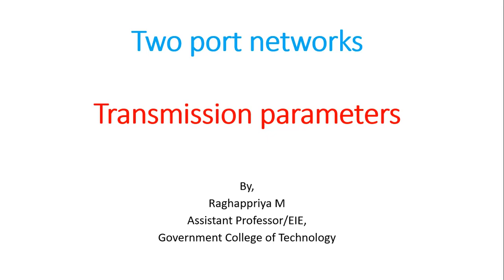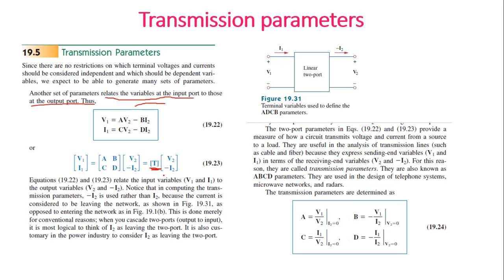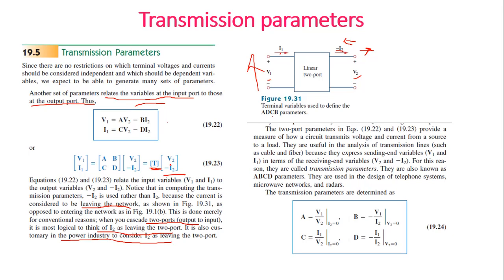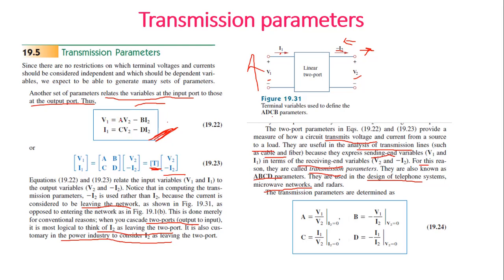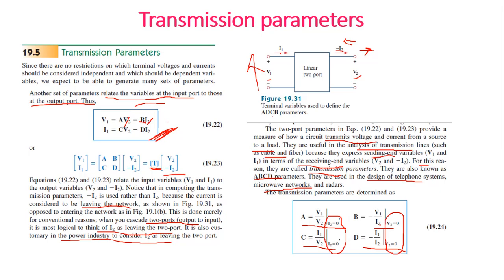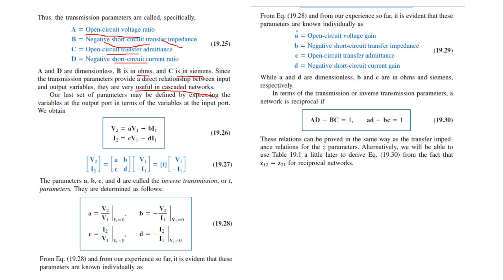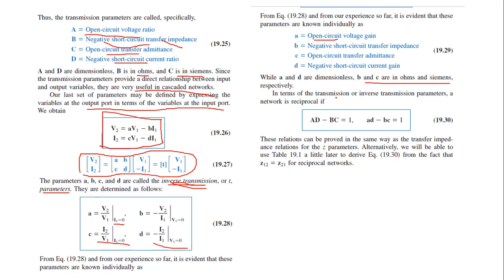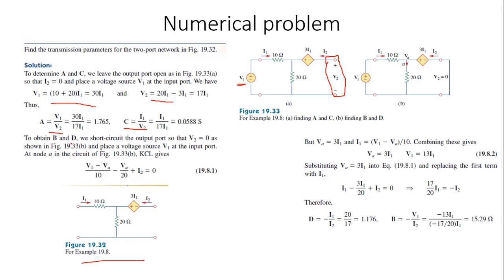Lec 69 - Transmission parameters